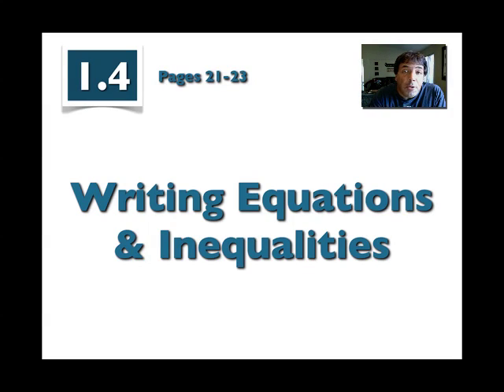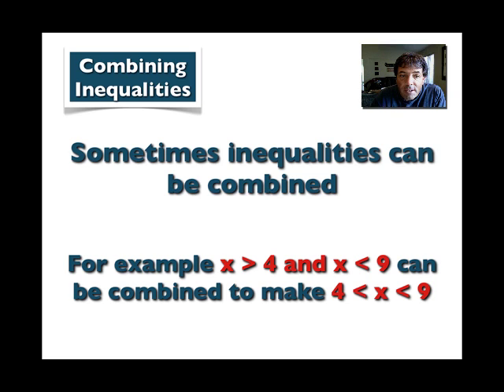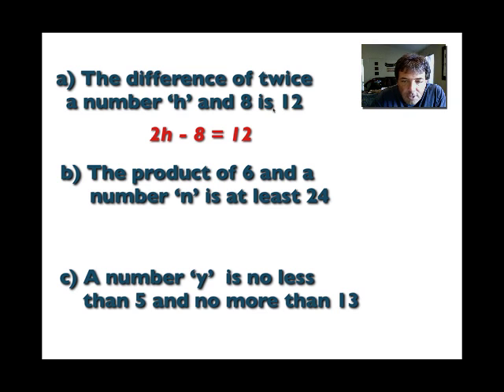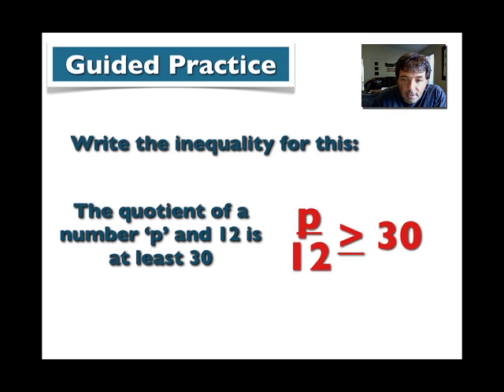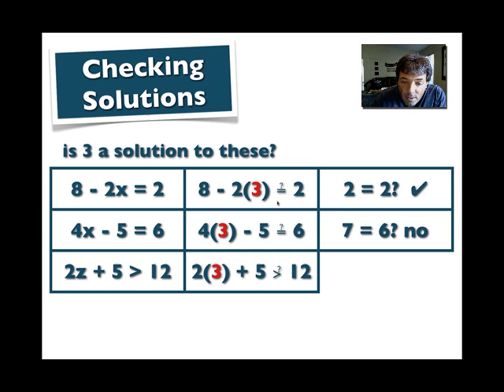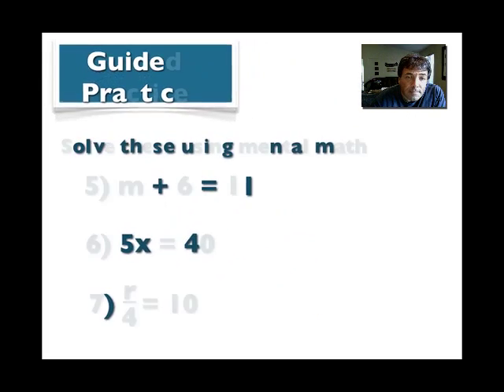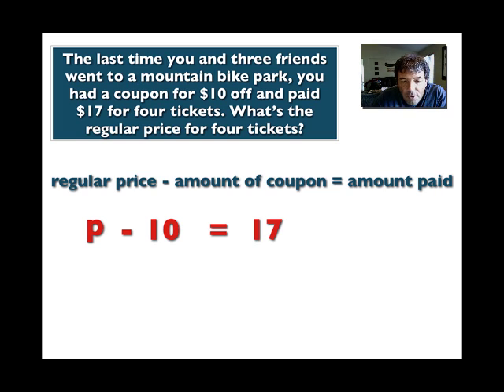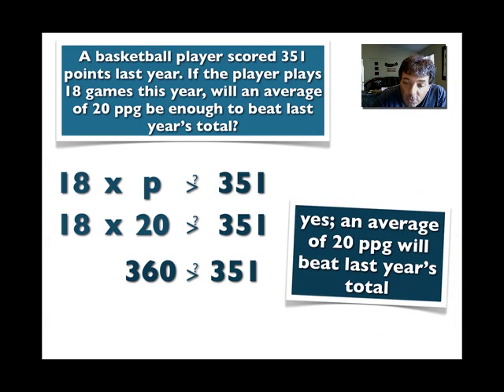Algebra 1 4